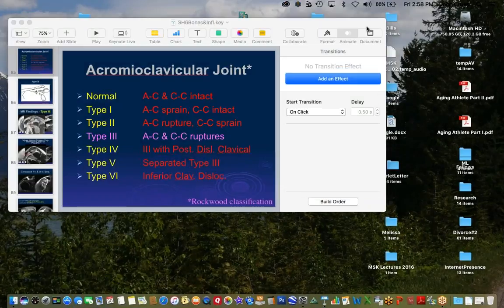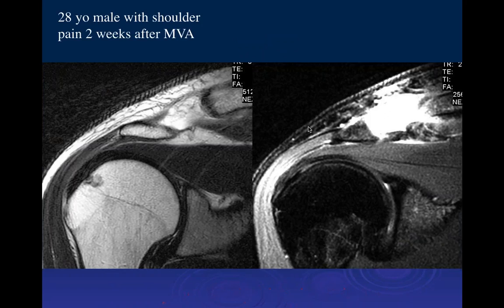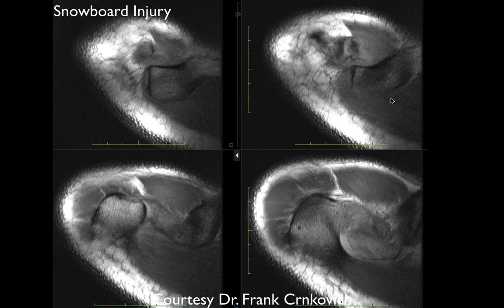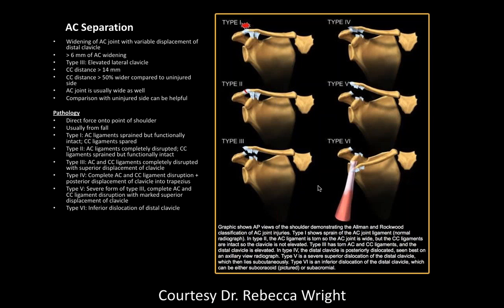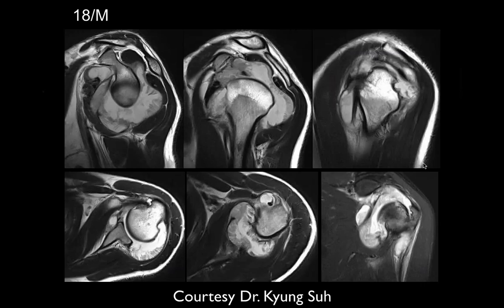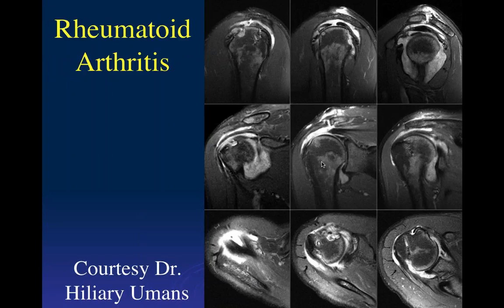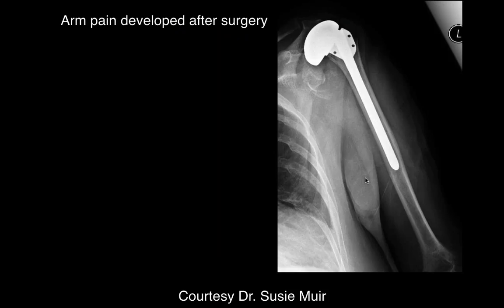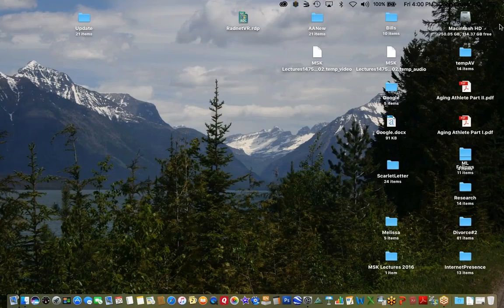Shoulder | Shoulder Bones Pt 3